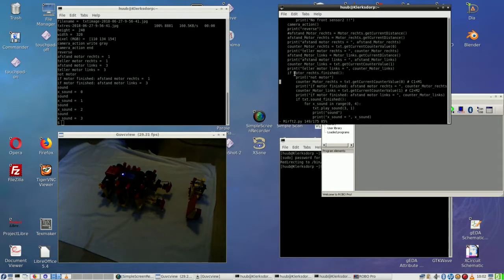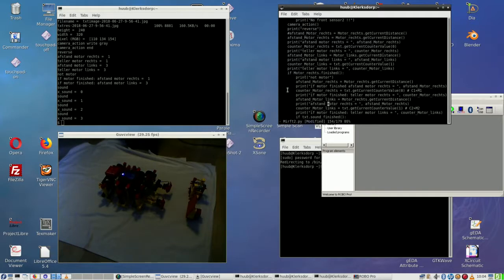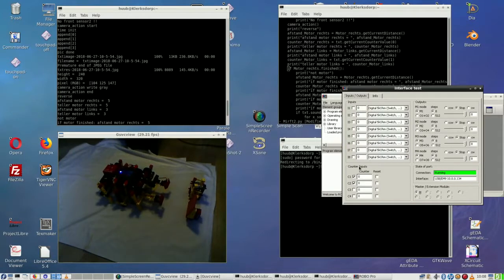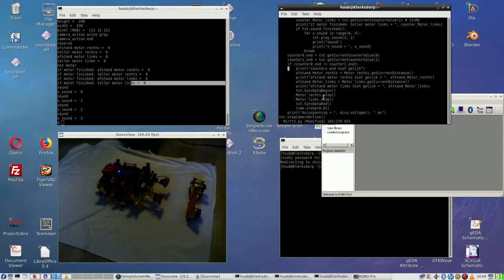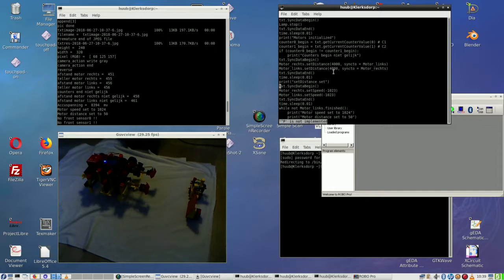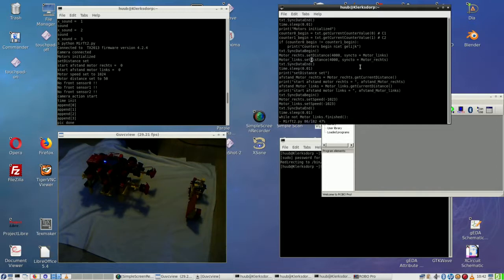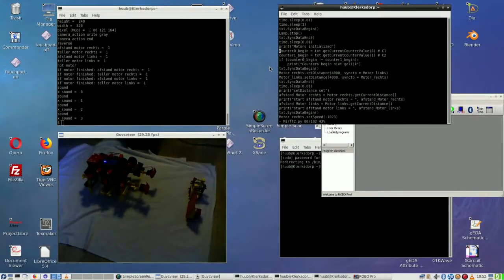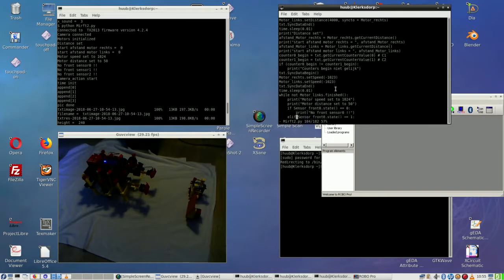fischertechnik TXT controller : Mirft2 ep. 111 - Power, display, scaffold, weight, analysis, more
See also the 29 June 2018 blog for more info.